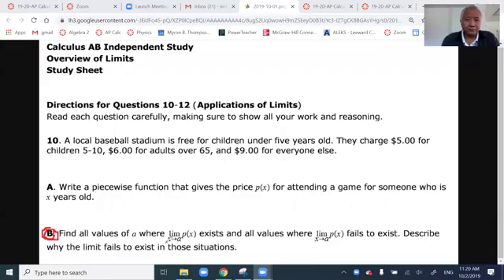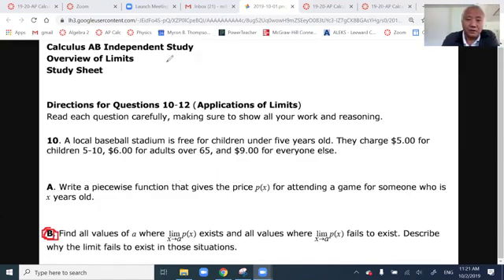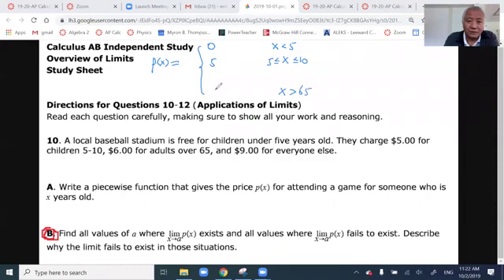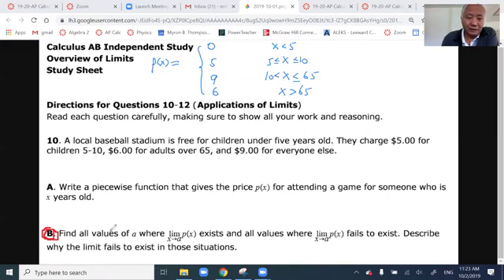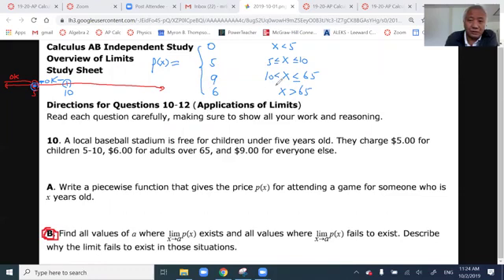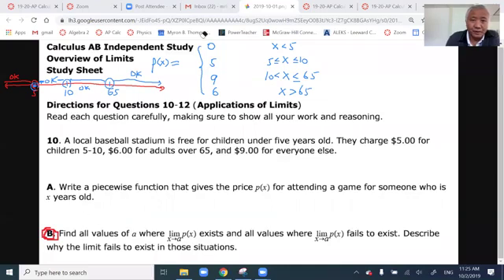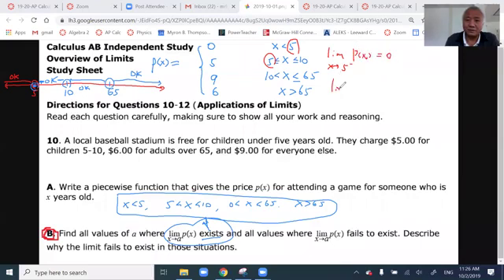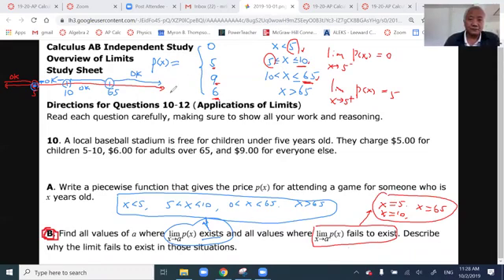AP calculus application of limits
application of limits